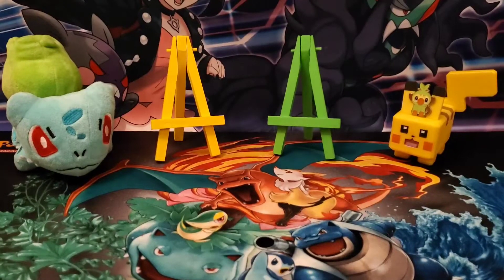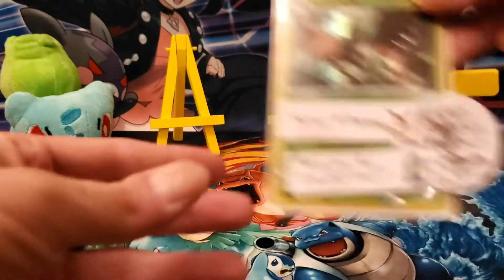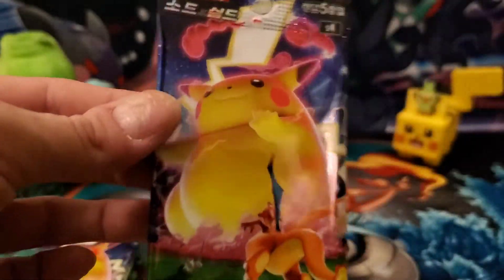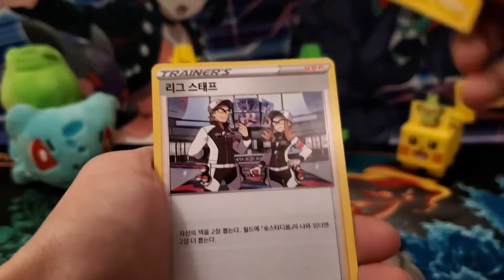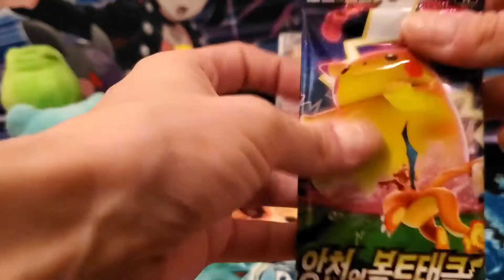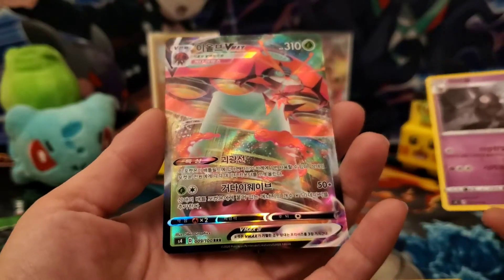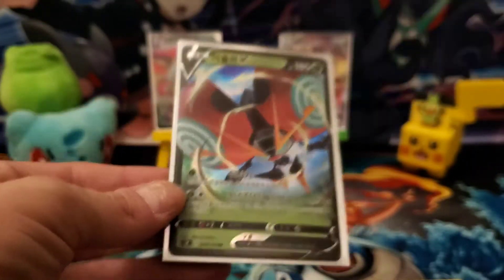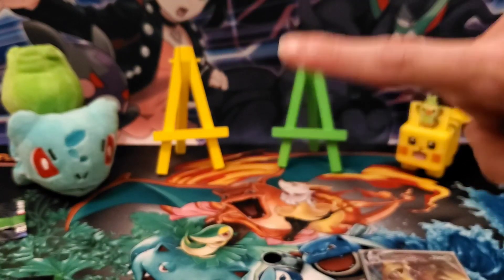Korean Astonishing Volt Tackle!!! My First Ever Foreign Packs!!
Hey BulbaSquad!! Welcome back to the channel! If you are new here, we like to open Pokémon cards, and sometimes it gets a little crazy!

Today I am opening up some mail from a super awesome friend and supporter on Instagram! I ordered from Krystal on Krystalkollectz.com and I'll leave all the links for her social medias below!
This is my very first foreign pack opening EVER! And I decided to go with Astonishing Volt Tackle, in Korean! Come and join me for these super special packs, and really awesome pulls!!

Even hit that bell for notifications when I upload! (It's typically once or twice a week, including my Mini Series) I hope you enjoyed and thank you so much for watching! Look below for Shoutouts and Links:)

Don't forget, "It's Cool To Be Kind"

*Huge thank you to everyone who supports*